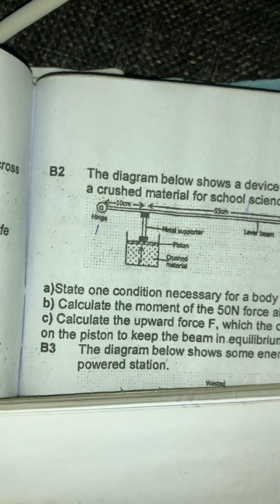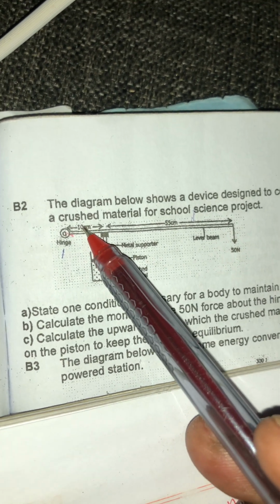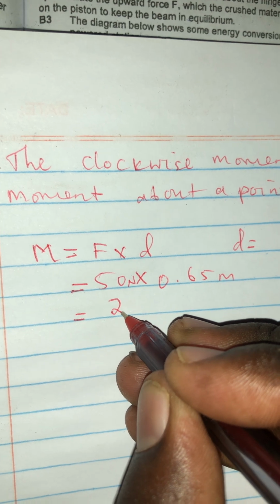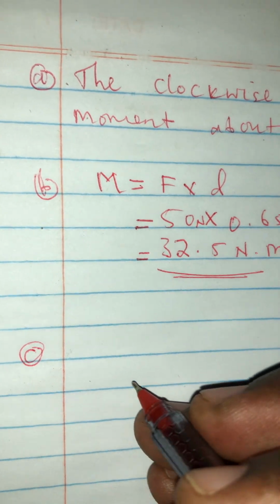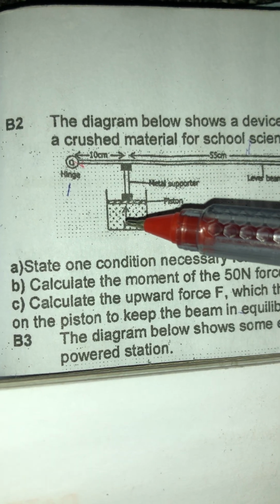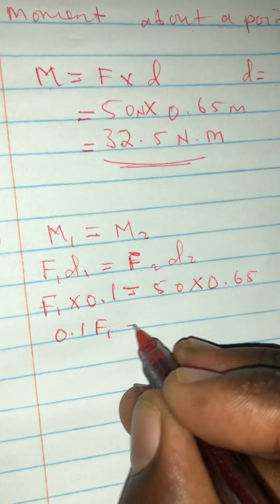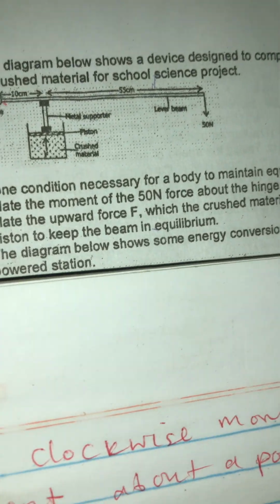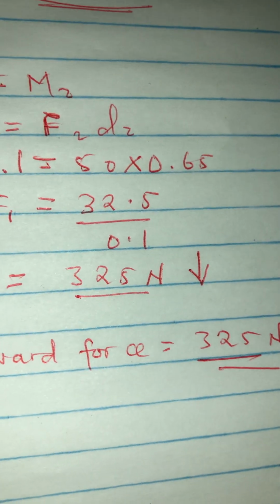Principle of MOMENT (calculations) Physics ECZ